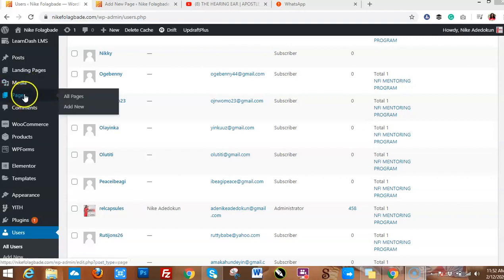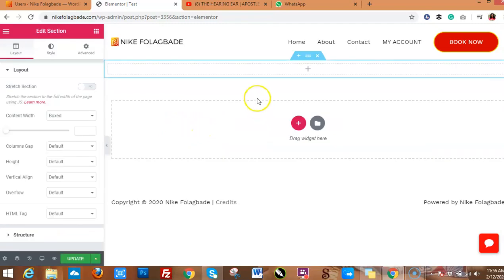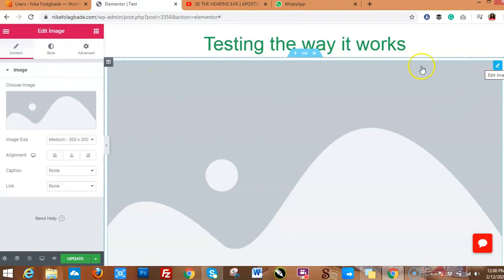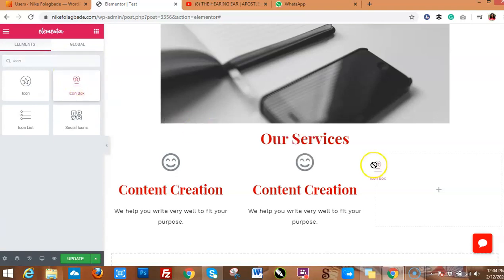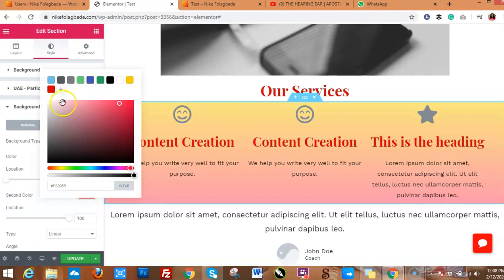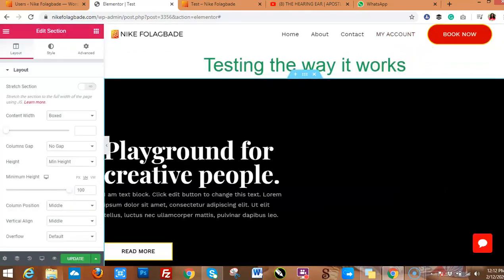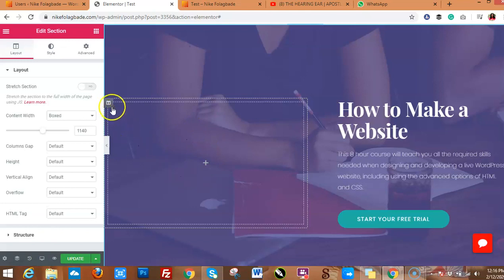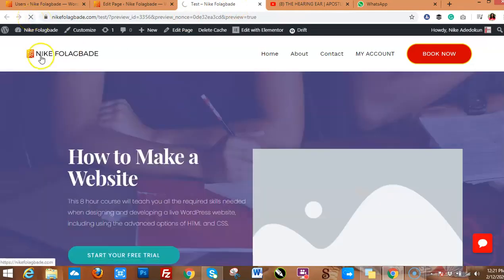How to create a sales page with Elementor on Wordpress